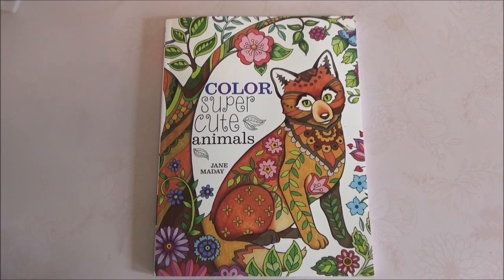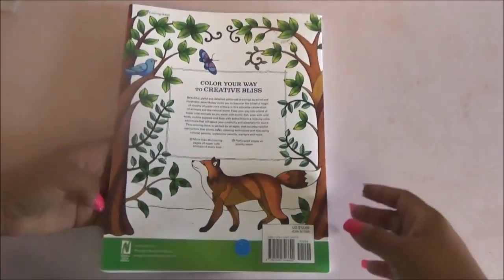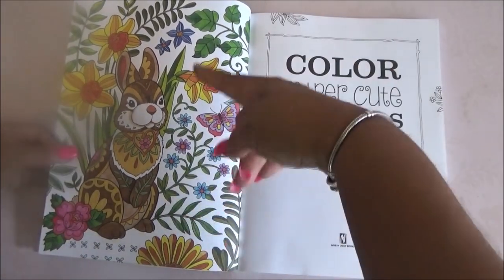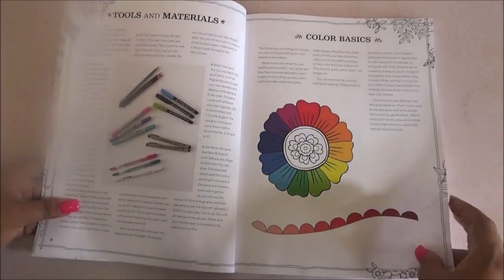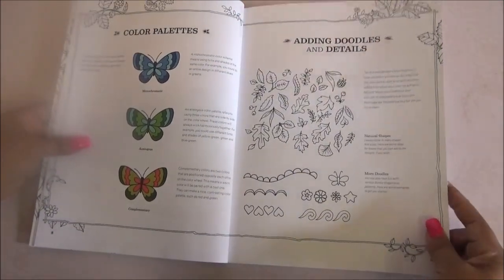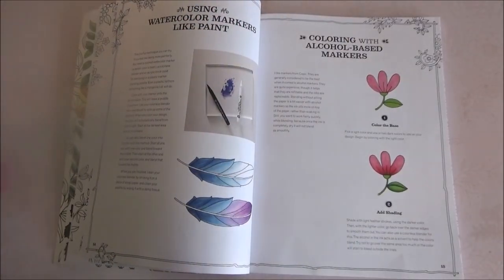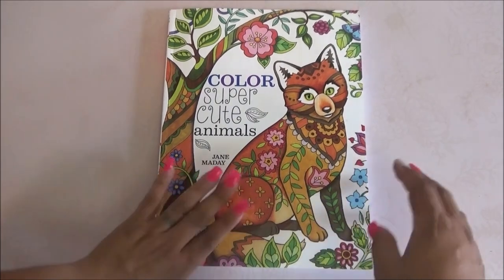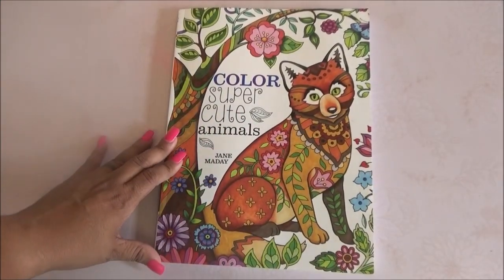Color Super Cute Animals Coloring Book Flip Through